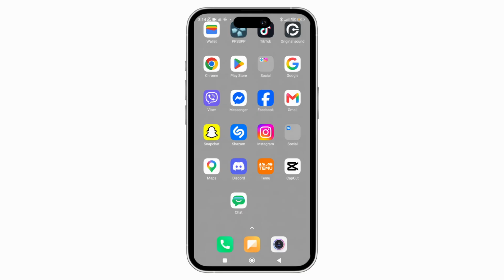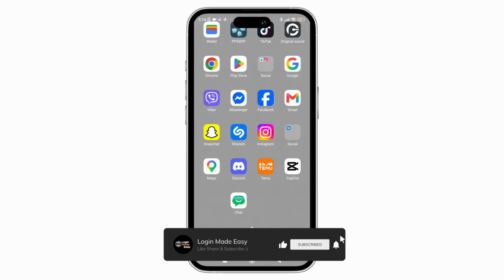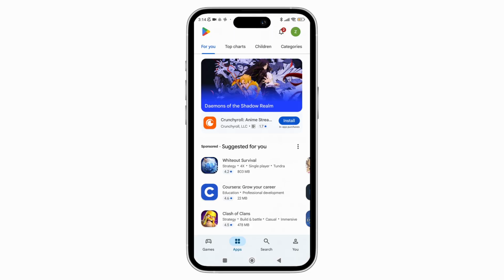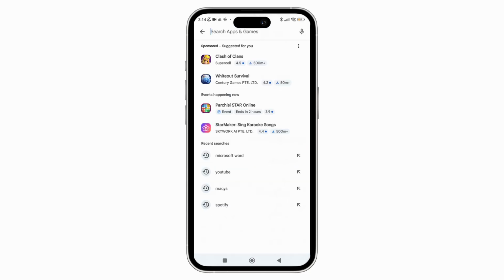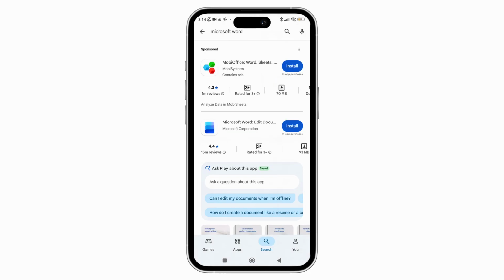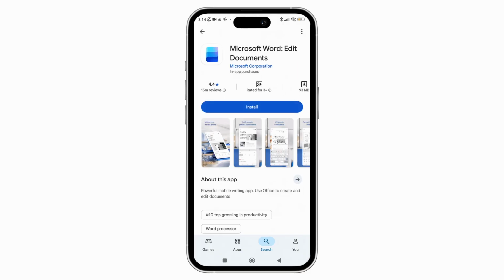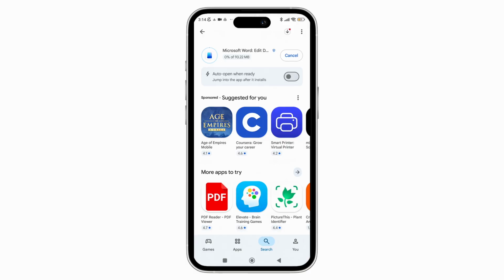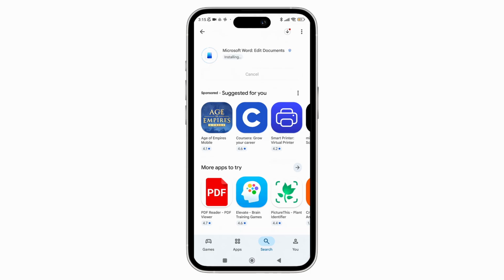How to Download & Install Microsoft Word Mobile App in 2026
Want to use Microsoft Word on your smartphone and create, edit, or view documents on the go? 📄📱 This step-by-step 2026 guide will show you exactly how to download and install the Microsoft Word mobile app on your Android or iPhone quickly and easily.

What You’ll Learn in This Video:
✅ How to download the Microsoft Word app on Android devices
✅ How to install Microsoft Word on iPhone and iPad
✅ Basic setup tips to start creating and editing documents

Whether you're a student, professional, or anyone who needs access to documents from anywhere, this tutorial will help you get Microsoft Word up and running in just a few minutes.

📌 Chapters:
⏱ 0:00 - Introduction
⏱ 0:10 - How to Download Microsoft Word Mobile App